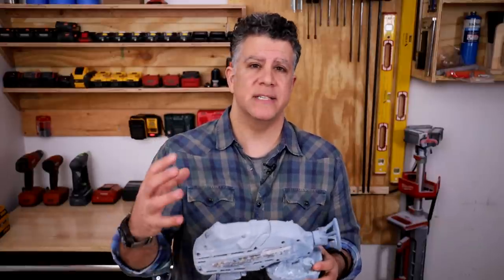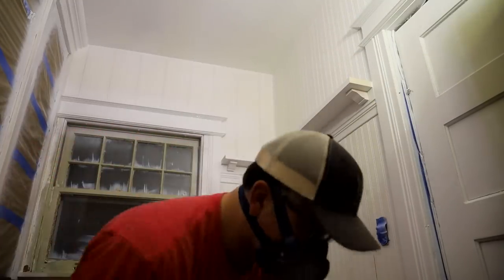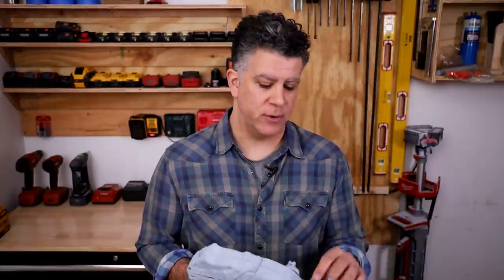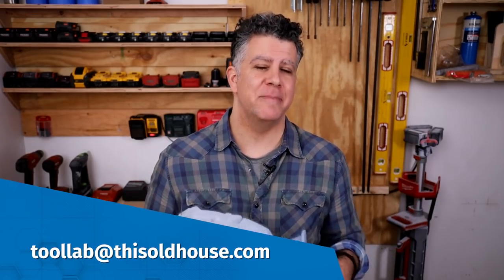Airless Paint Sprayers | Tool Lab | This Old House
This Old House editor Chris Ermides, host of our Tool Lab video series, looks at a new generation of painting tools.

When speed of application is paramount, pro painters go for an airless paint sprayer. These sprayers work by pumping coatings through a tiny opening in the gun’s tip. The pressures are so high—up to 3,000 psi—that the paint explodes from the tip into a fine mist. Such pressures also allow these sprayers to work with coatings of any type, from thin stains to pudding-thick latexes, without any need to adjust their consistency. And because the droplets they generate are so tiny, airless sprayers are also able to lay down a flawless finish on broad surfaces like cabinets and doors. By contrast, the high-volume, low-pressure (HVLP) sprayers often marketed to DIYers atomize paint using low-pressure air streams. The bigger, slower-moving droplets they create are less likely to drift off as overspray—a plus for small jobs and detail work—but these sprayers’ lower output makes them impractical for covering large expanses.

With the development of nimble, handheld airless sprayers, self-contained pump-and-tank combo units, and high-efficiency paint guns, this method of applying a finish isn’t just for pros anymore. Here’s the latest on airless units for homeowners.

Tool Lab:
Tool Lab is a series that features unbiased reviews and objective tests of new and noteworthy tools. In addition to reviews and testing, we’ll also be producing user guides, buying guides, and tips and tricks for getting the most out of tools. Tool Lab is geared towards those with pro-level experience or interest—those who are new to the trades, have been working in the trades, as well as advanced DIYers who want to know what pros know and want to perform at their level. Be sure to catch new reviews and content each week on ThisOldHouse.com/Tool-Lab or on YouTube.